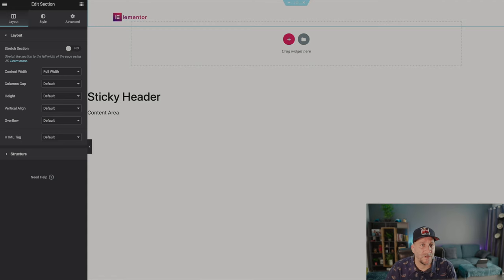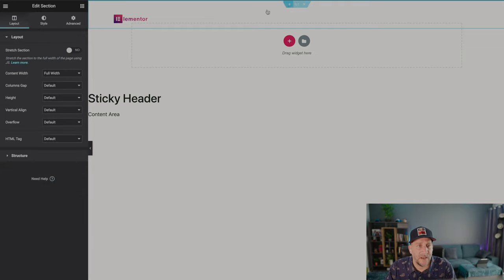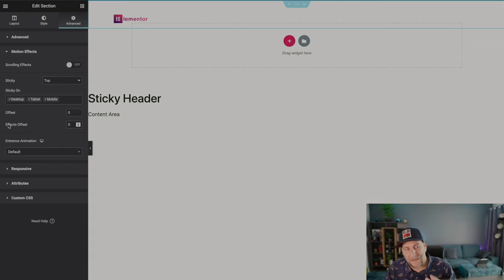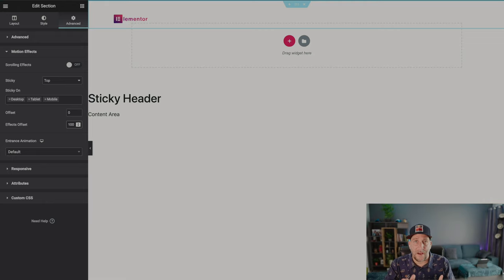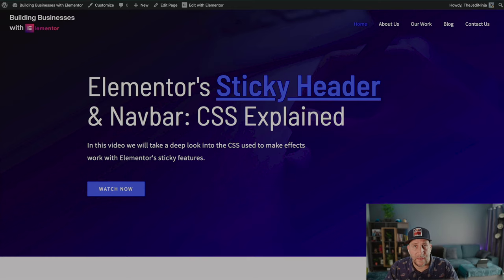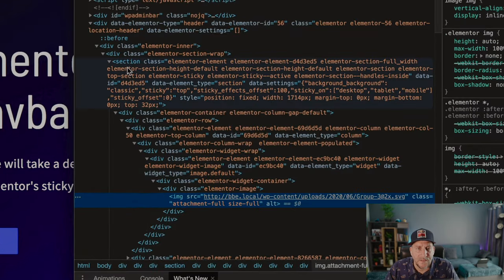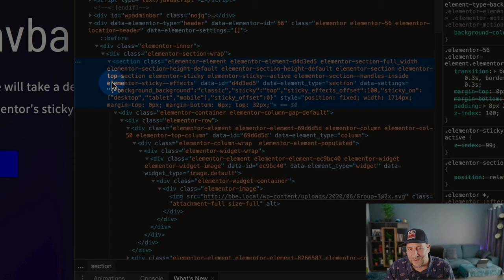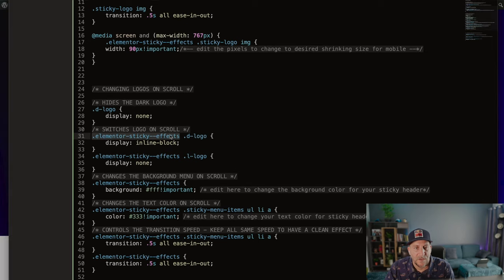Elementor Sticky Navbar & Header - How To Create Effects